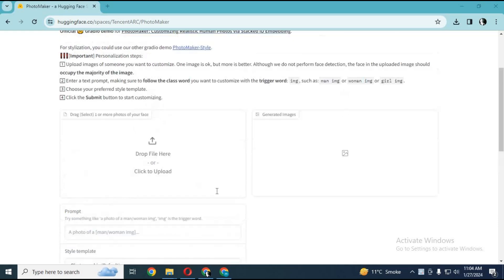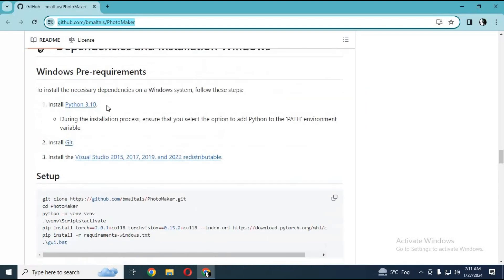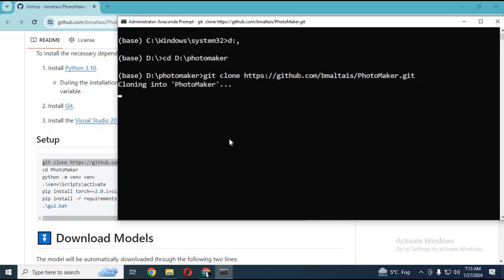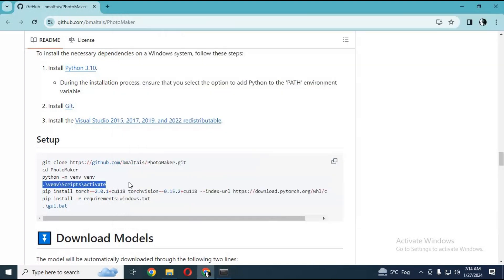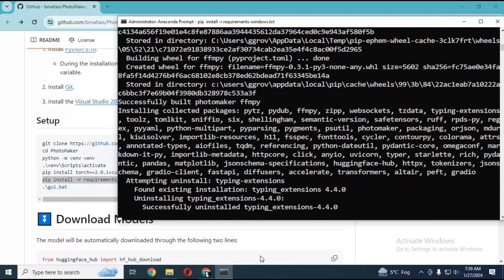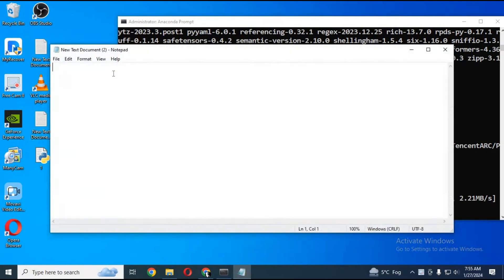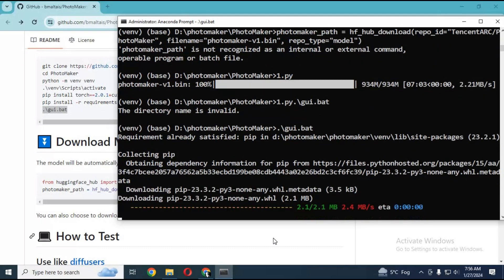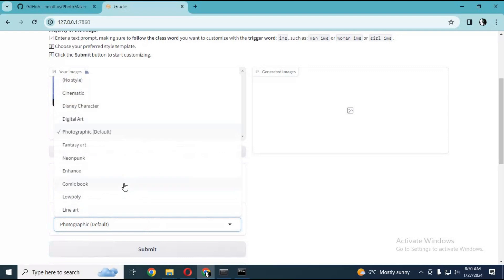Generate Anyone's Realistic Pictures from a Single Image ! Photomaker Step-by-Step Installation📸✨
Now with this new ai  Photomaker tool and new updated realistic models you can create anyone's pictures from one face picture . You might have used its demo version but installing and using it on your local computer give you better and amazing result .